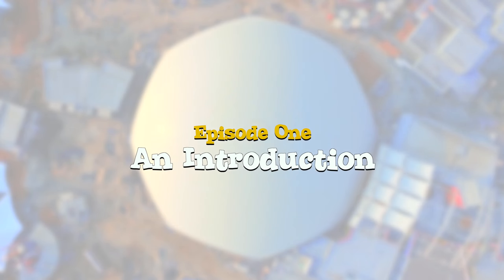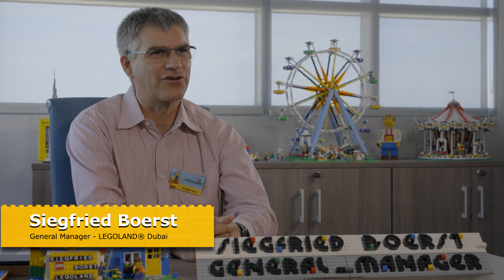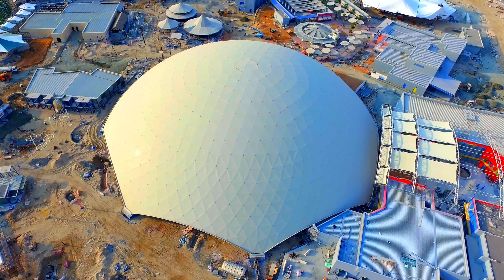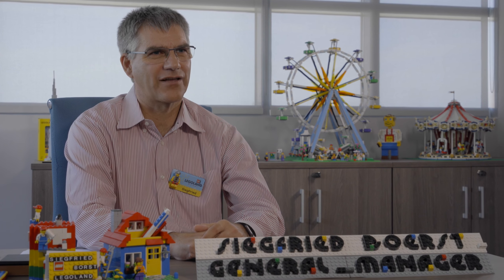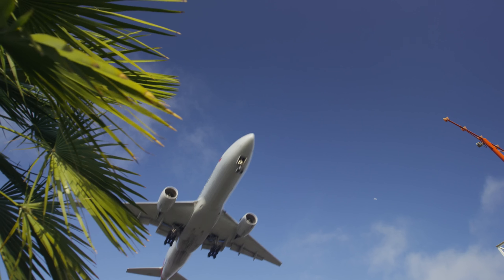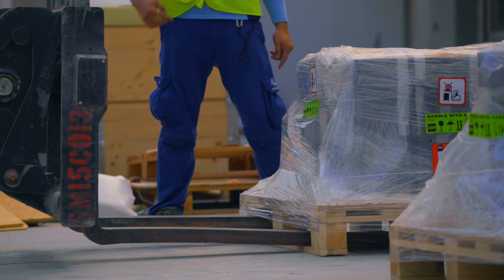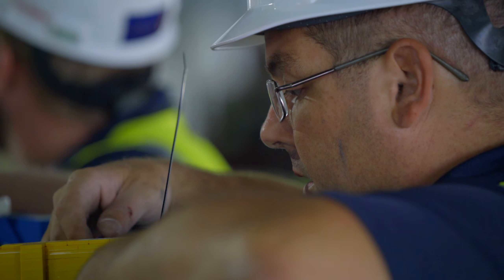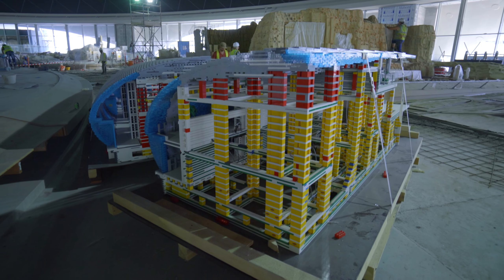Video: The building of Legoland Dubai – Episode 1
This week, Construction Week will publish a series of five videos detailing the construction of Miniland at Legoland Dubai, which is located within Dubai Parks and Resorts (DPR).

In the first episode, experts discuss the construction of the world’s first indoor Miniland dome, which houses Lego replicas of iconic structures from across the Middle East.